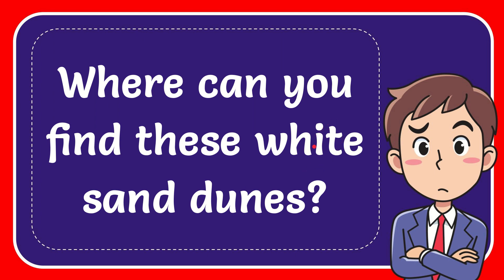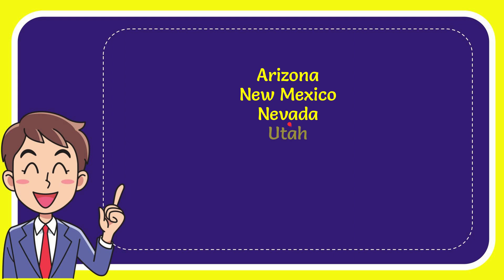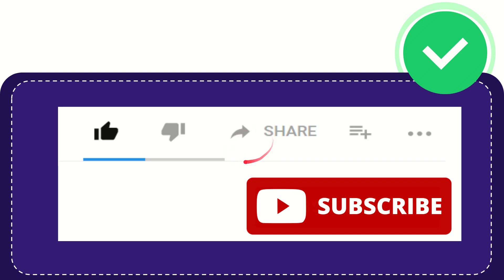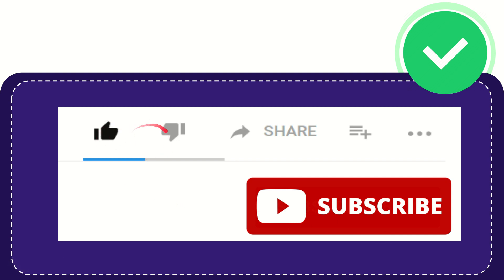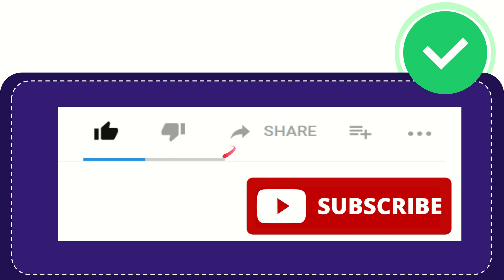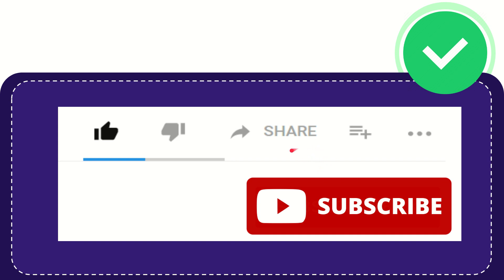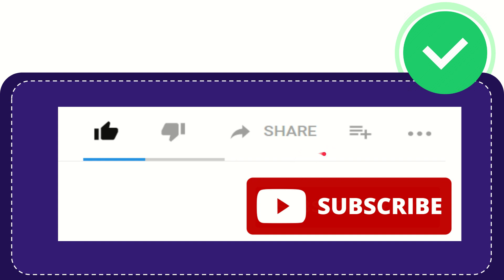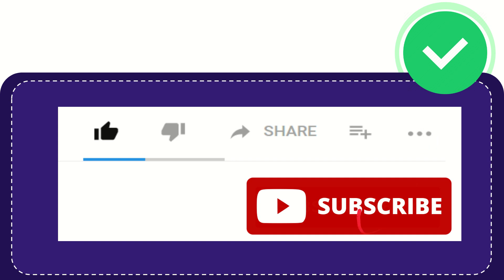Where can you find these white sand dunes? Answer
Where can you find these white sand dunes? Answer NEW VIDEO#